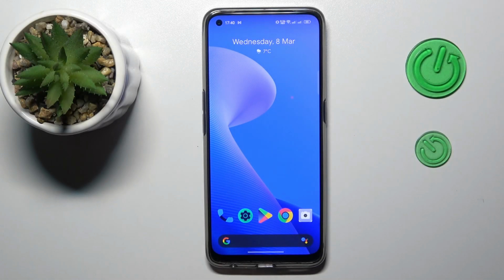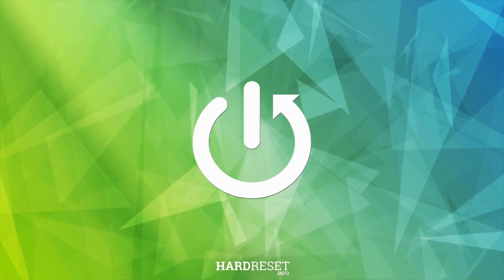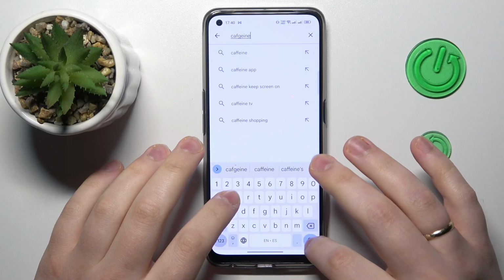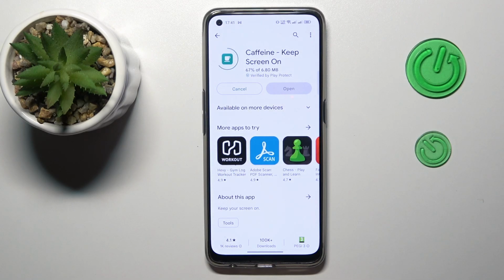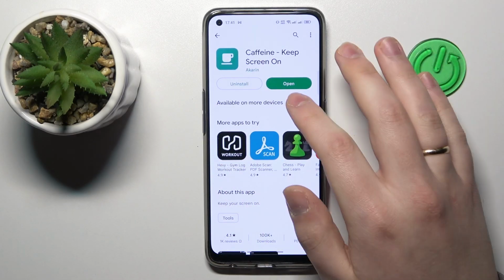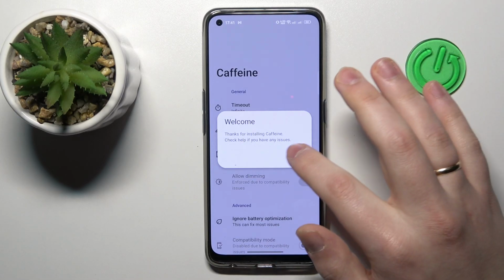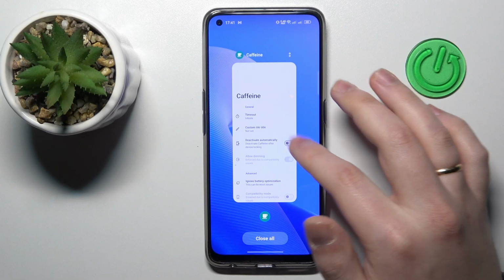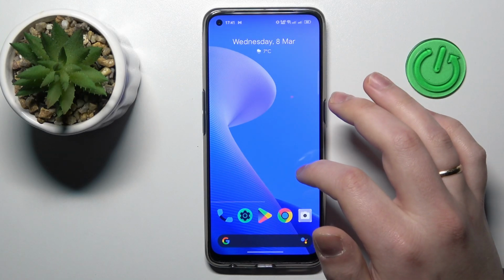How to Change Screen Timeout Duration to Never on REALME 9 Pro+ - Use Caffeine App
Hi! If you're tired of your REALME 9 Pro Plus's screen timing out too quickly, then changing the screen timeout settings can help you keep your screen on for as long as you need.  But, you need to use a special app - Caffeine app, if you want to set screen timeout duration to never. Today we would like to show you how to change screen timeout duration to never on your REALME 9 Pro+.

How to change screen timeout on REALME 9 Pro+? How to install Caffeine app on REALME 9 Pro+? How to set screen timeout to never on REALME 9 Pro+?